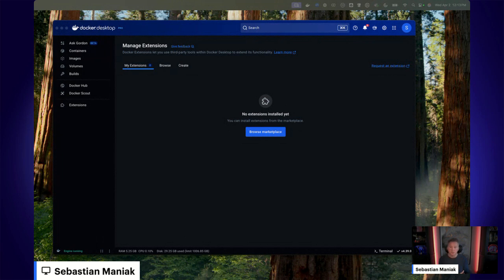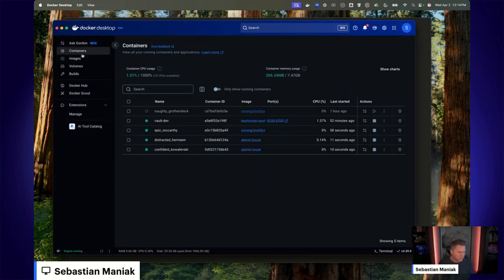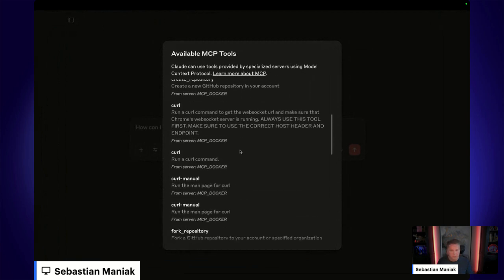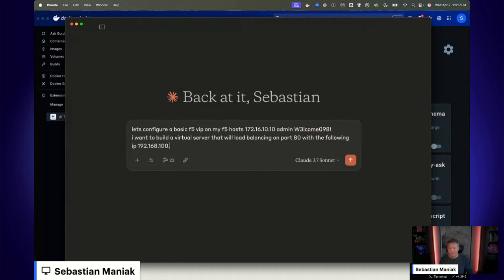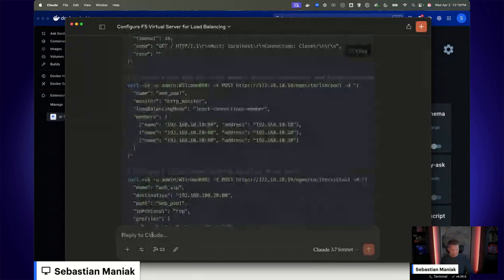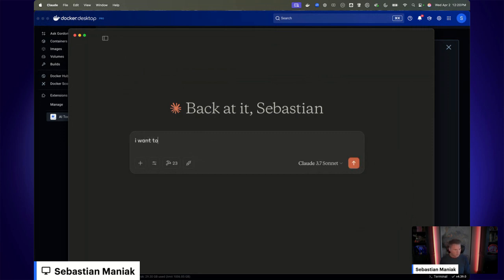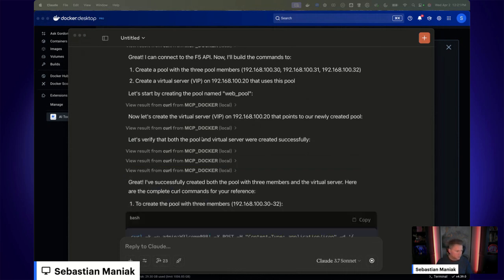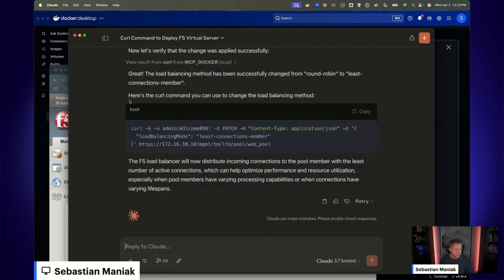Using Claude AI + MCP Docker to manage, troubleshoot my F5 BIGIPS